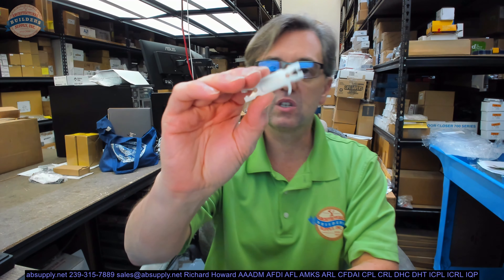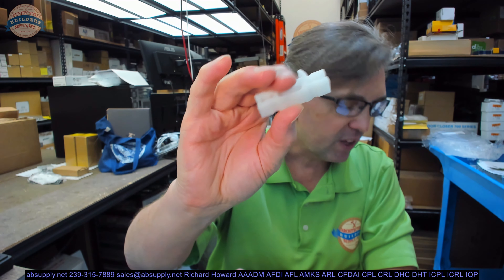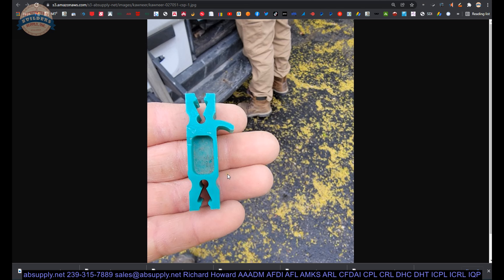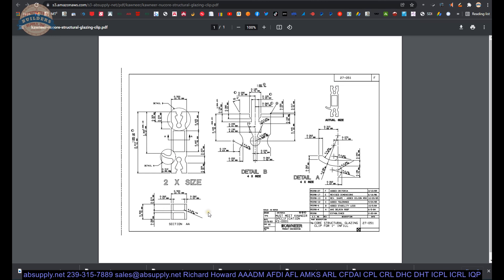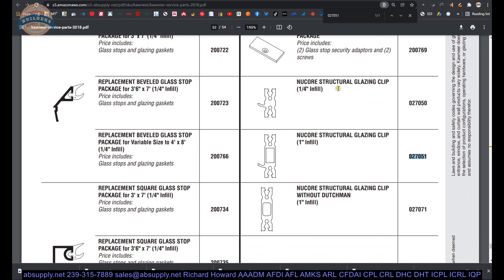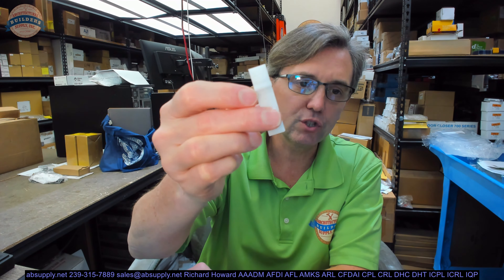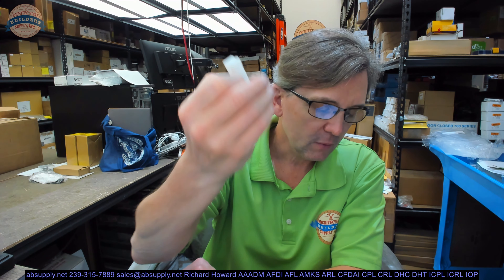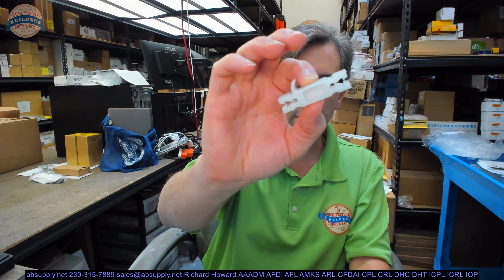Kawneer 027051 Nucore Structural Glazing Clip 1In Infill